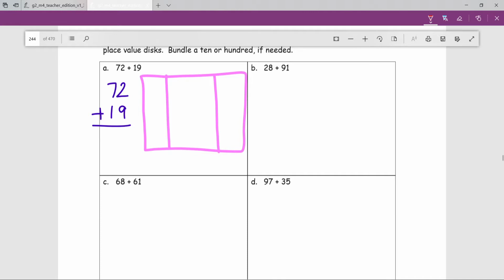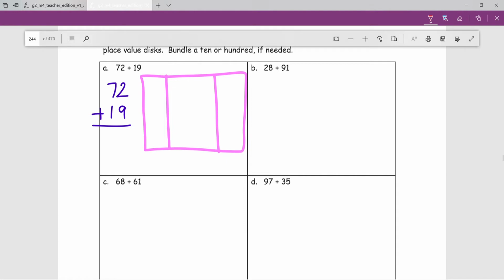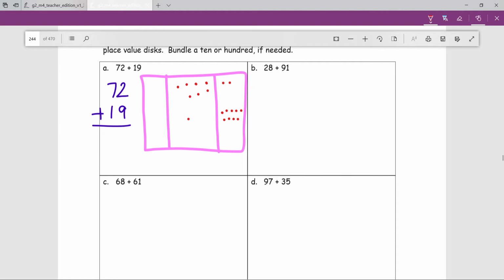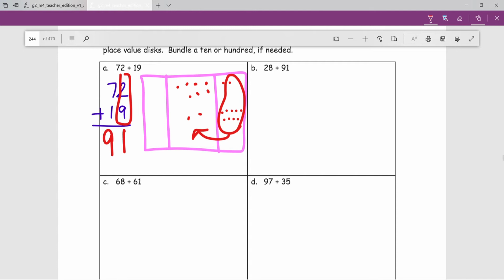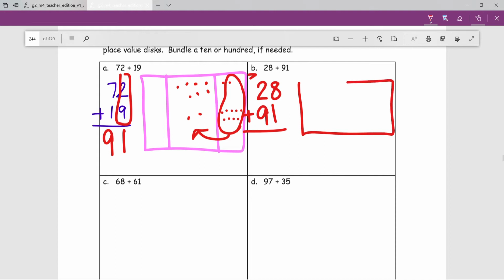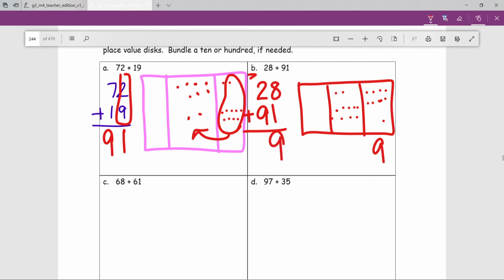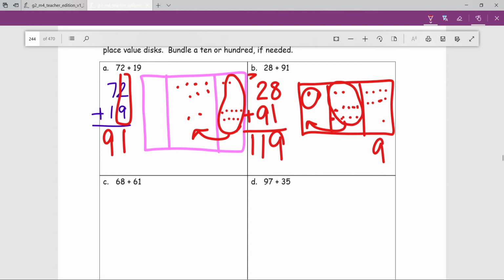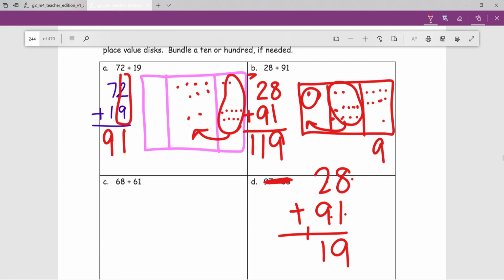Eureka Math Module 4 Lesson 19